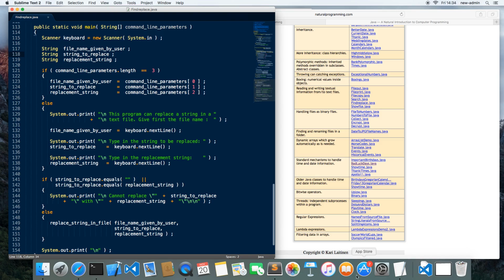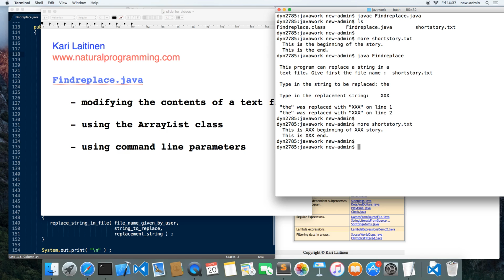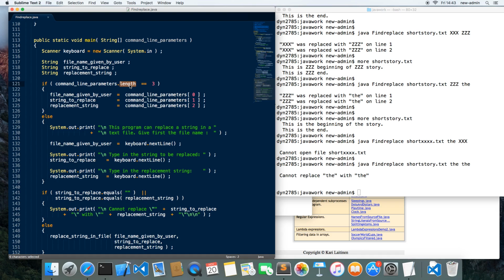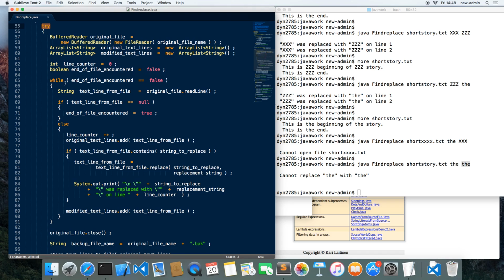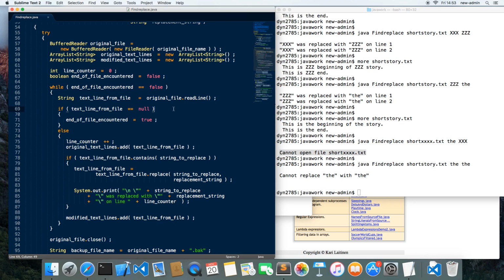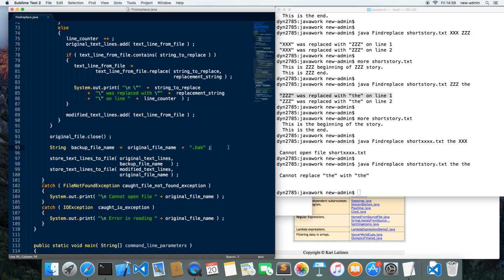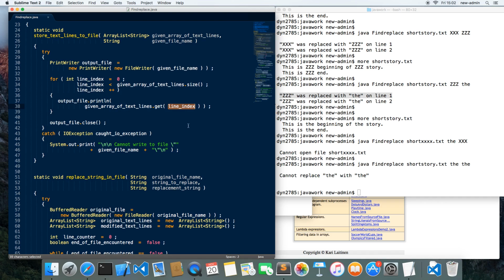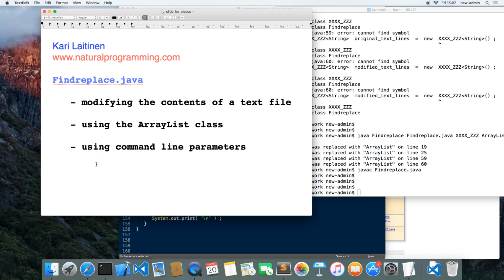Java program Findreplace.java explained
The program explained in this video can be used to find and replace strings of characters in a text file. Text lines are stored in ArrayList-based arrays before they are written to text files.